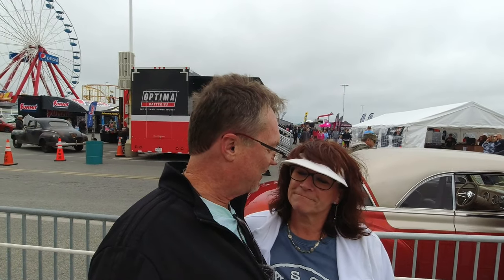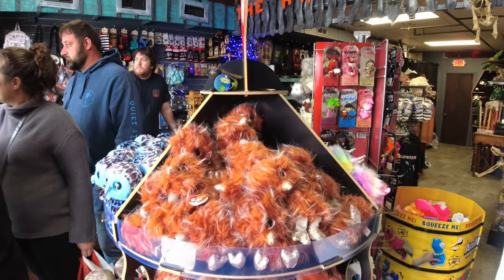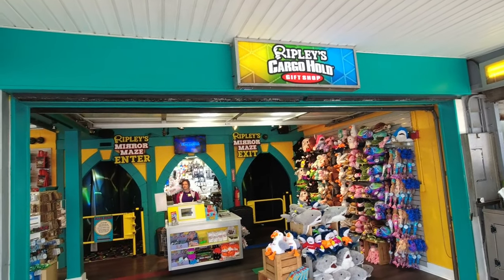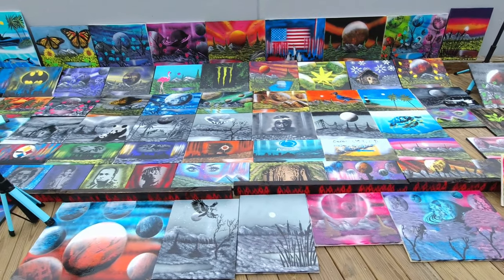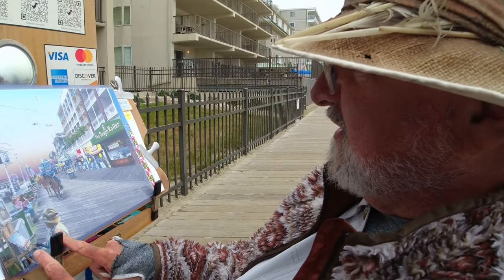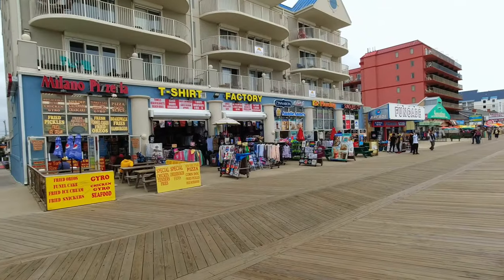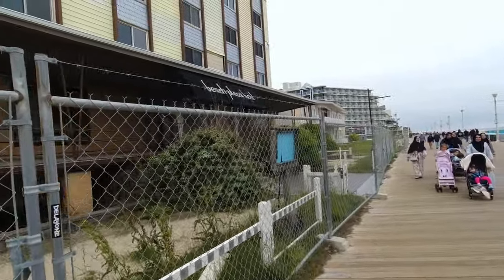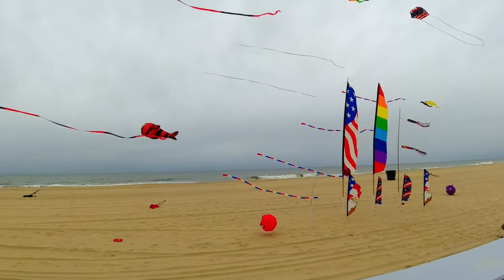UPDATE: Ocean City Maryland Boardwalk - The Good, Bad and Ugly of Ocean City Boardwalk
We are back in Ocean City Maryland for another tour. The boardwalk in Ocean City has so much history, but today I want to give you the good the bad and the ugly of this boardwalk and dabble in some of the history.

And do not miss the end for a very important update happening on the Ocean City boardwalk. Just get it started already.

And go so Hi to Alberto. A wealth of knowledge in Ocean City MD